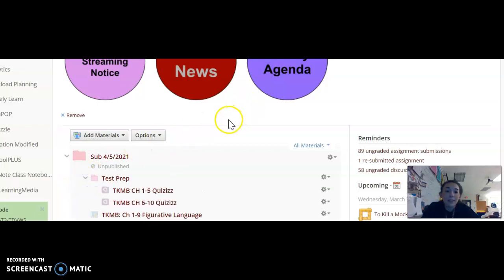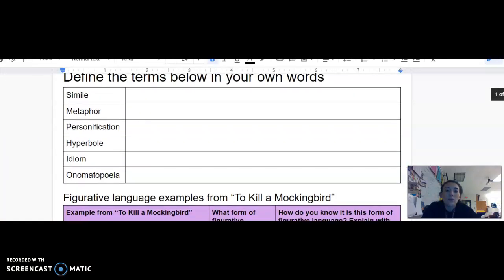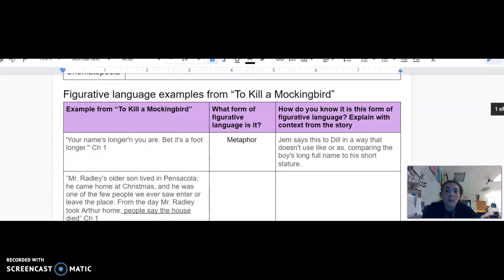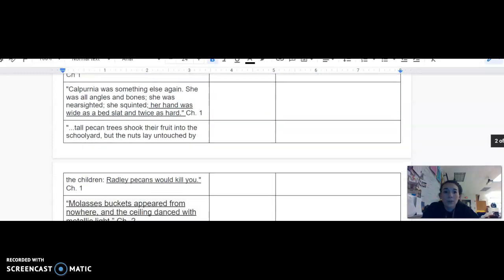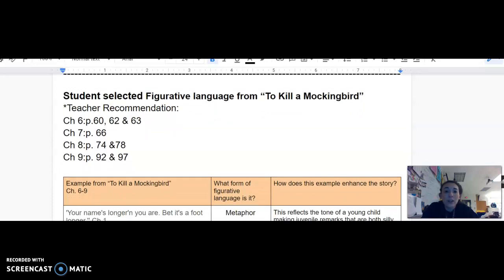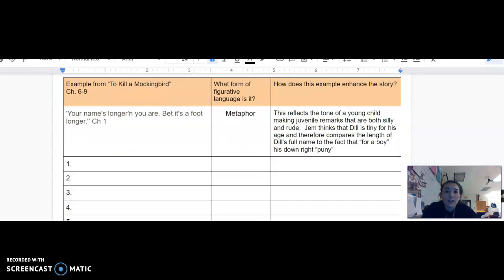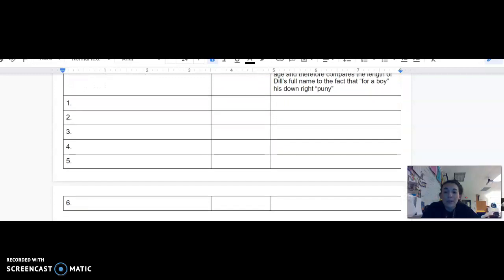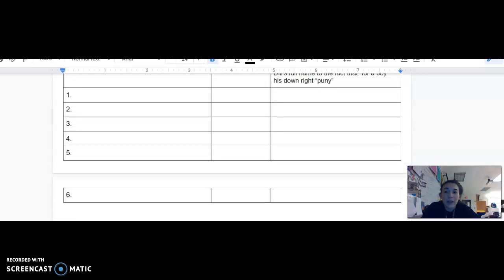4/5/2021 agenda 9th grade MP3